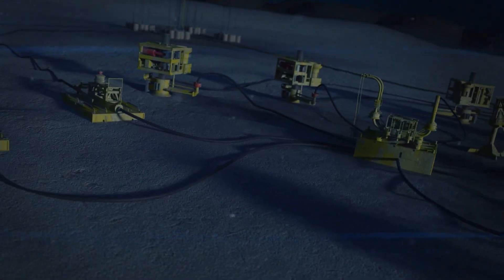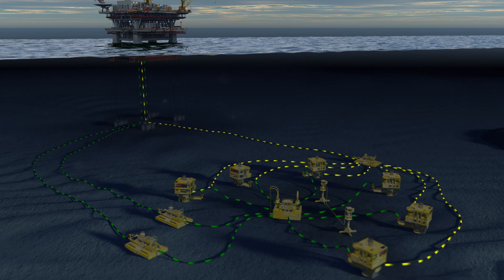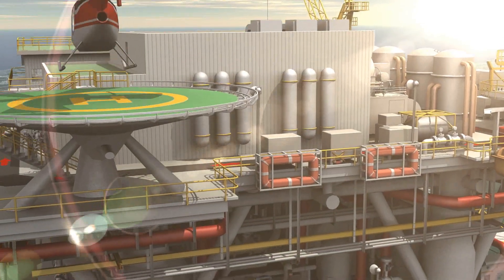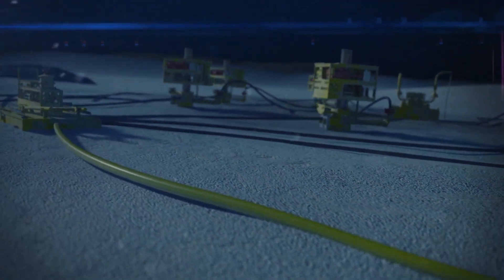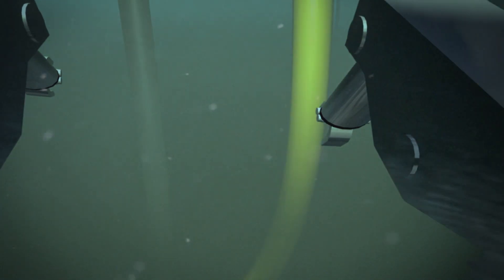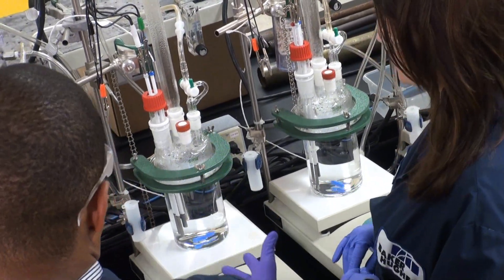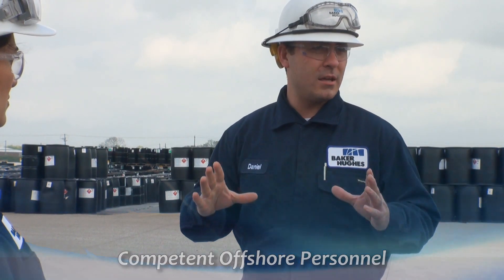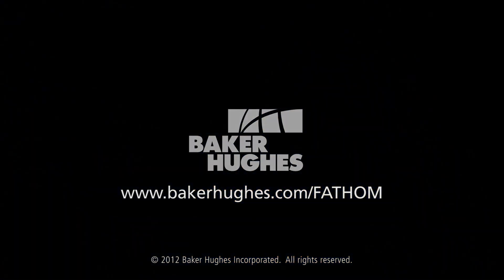FATHOM Subsea Certified Chemicals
The Baker Hughes FATHOM™ certification process ensures subsea chemical cleanliness and system compatibility standards are met. The certification process also ensures the suitability of chemicals for offshore operating conditions. This prevents the potentially severe economic consequences of umbilical or capillary plugging and/or production upsets.